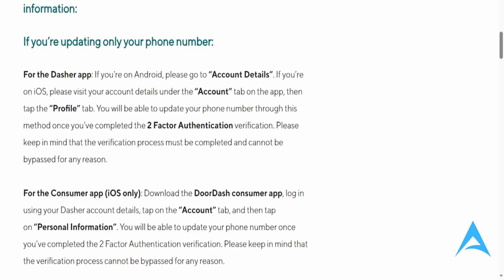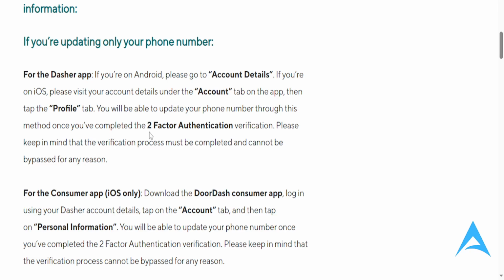How to Change Phone Number on Dasher Direct (2025)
If you're looking for a video on How to Change Phone Number on Dasher Direct, here you go! In this video, I'll show you How to Change Phone Number on Dasher Direct. Make sure you watch the video till the end because you'll learn How to Change Phone Number on Dasher Direct. It's easy and simple to do from your phone or laptop.